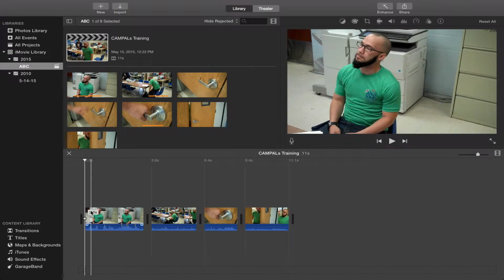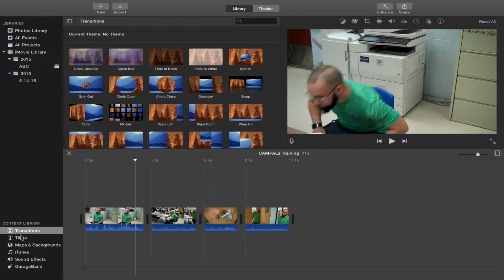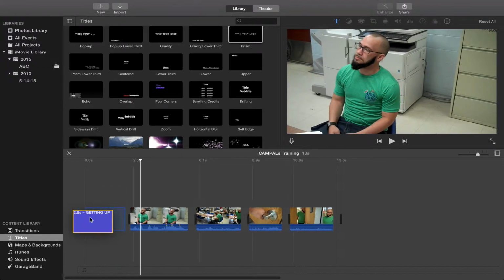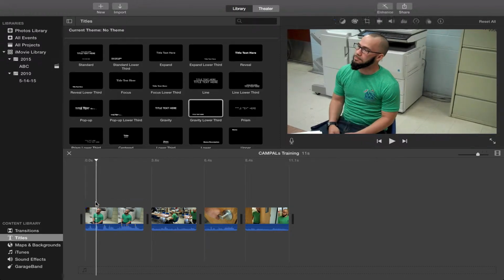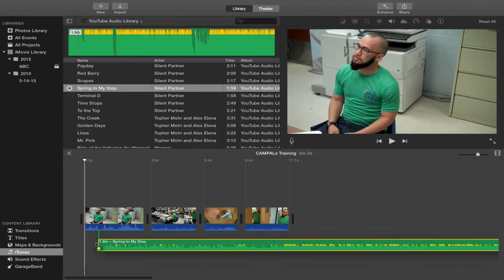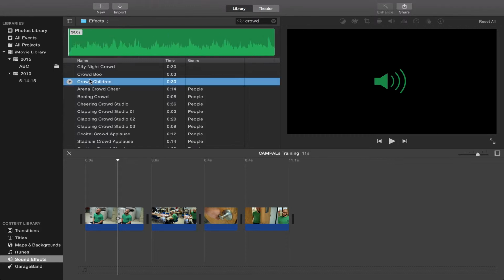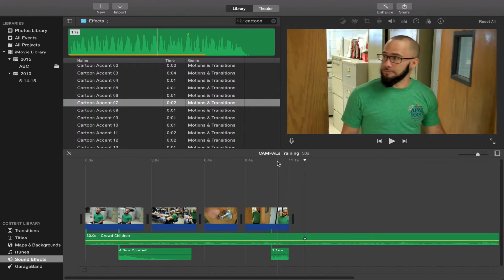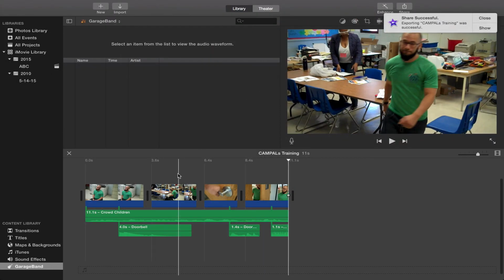iMovie 10 Training - Using the Content Library